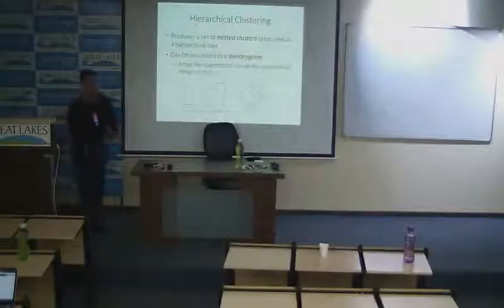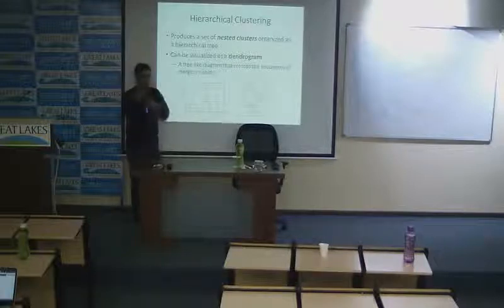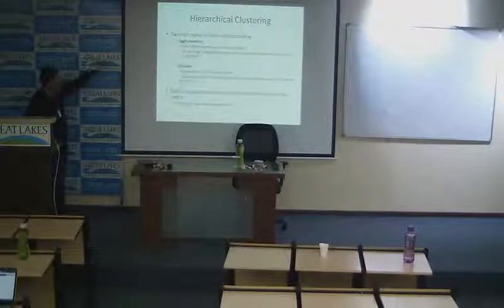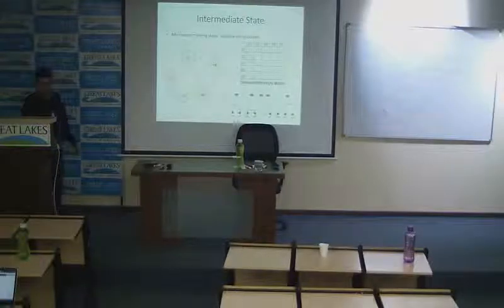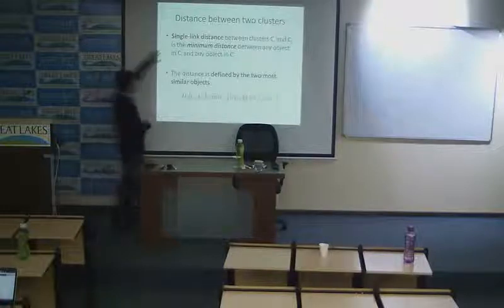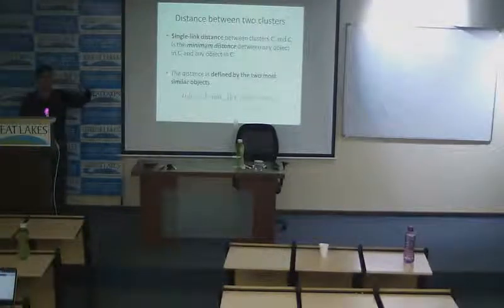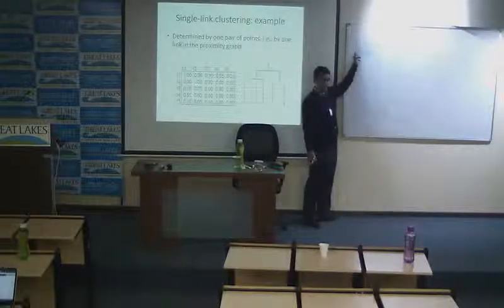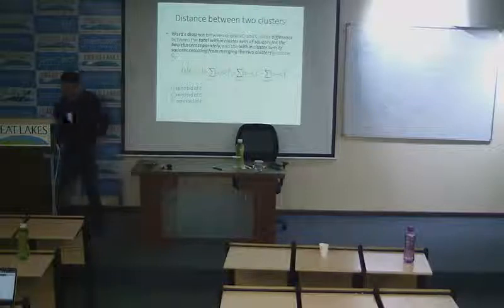Fundamentals of Hierarchical Clustering | What is Agglomerative Clustering | Great Learning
Clustering | Learn the basics of hierarchical clustering, agglomerative clustering algorithm and how to visualise the output of Hierarchical clustering.